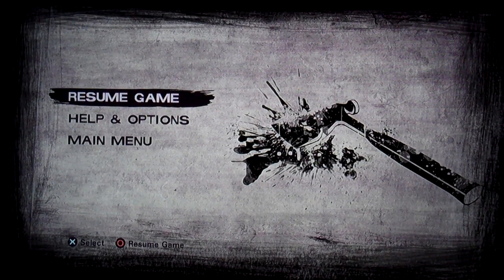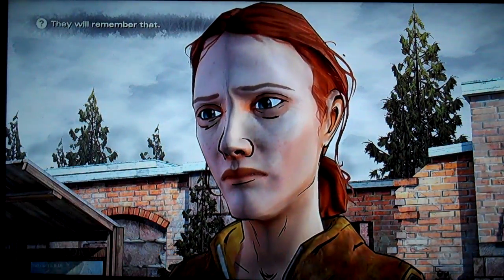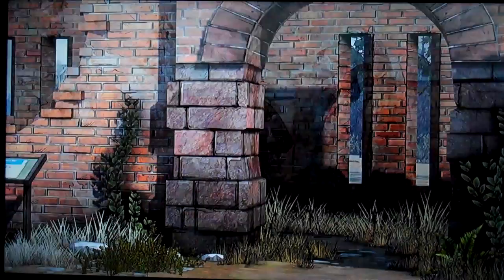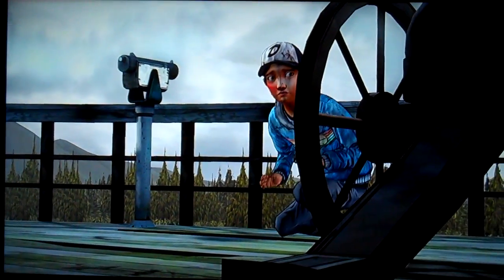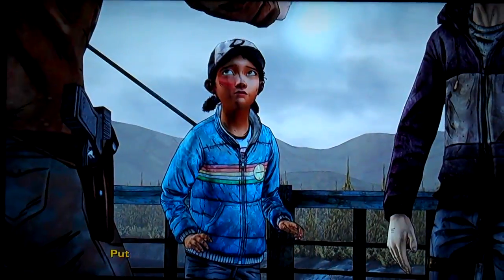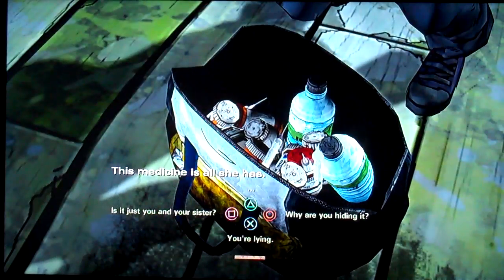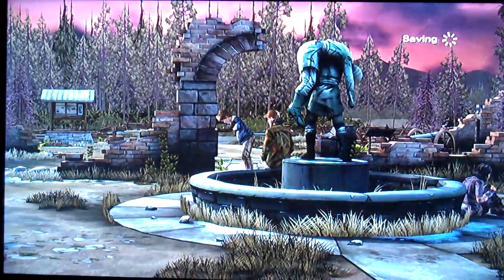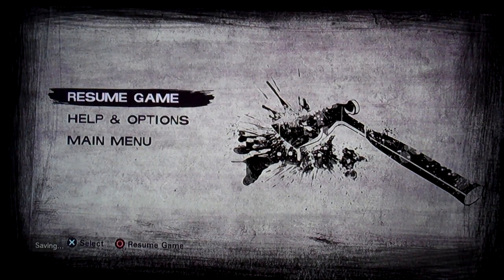The Walking Dead Season two walkthrough part 28-PILLS HERE!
Clementine goes to check on Jane.